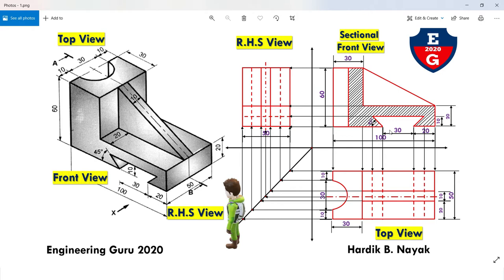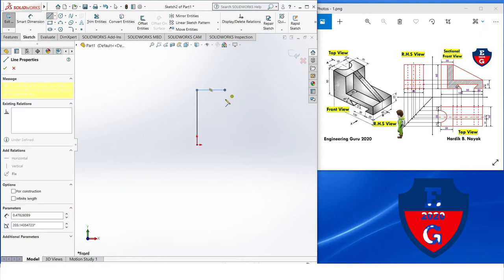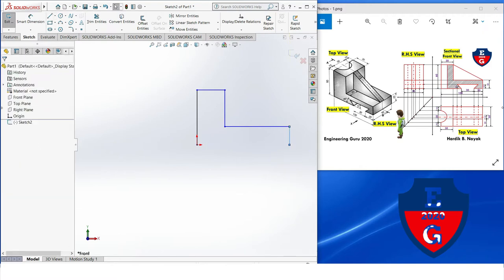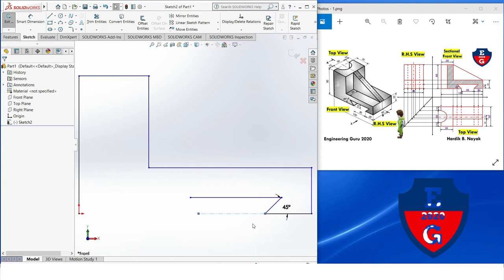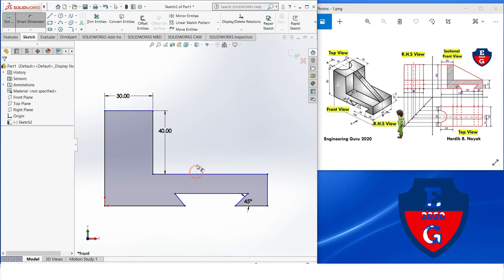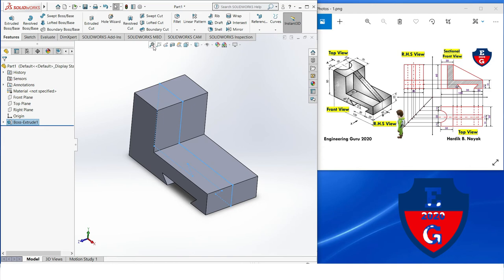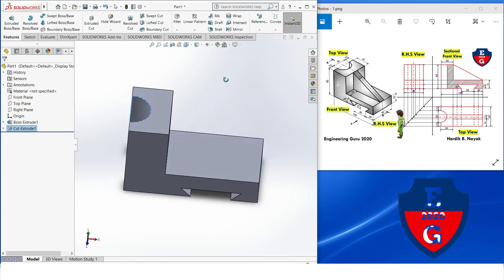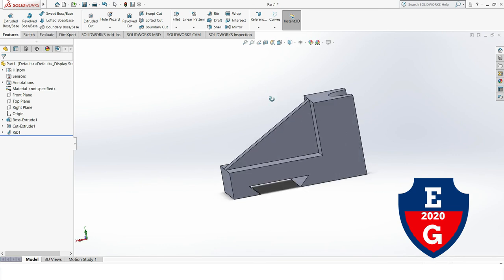19| SolidWorks 3D Modeling Beginner Tutorial| Practice Exercises| Learn Solidworks|2022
In this video,  we will learn how to make 3D models from 2D drawing and sketch with Extruded boss base, extruded cut and Appearance setting features in Solidworks 3D modeling in Solidworks.

19| SolidWorks 3D Modeling Beginner Tutorial| Practice Exercises| Solidworks| Learn Solidworks|2022